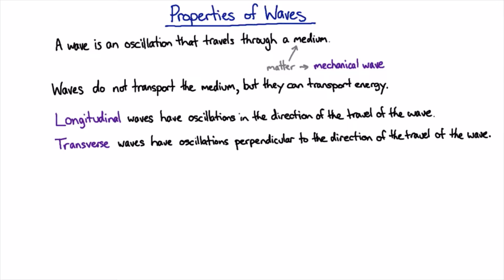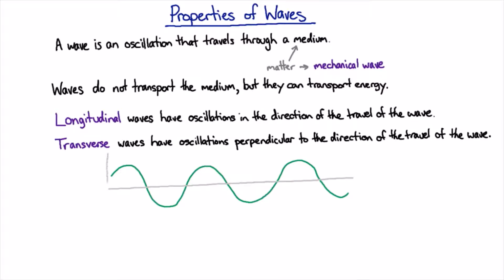Waves so far - Wave diagrams | Waves and Optics | meriSTEM (2020)